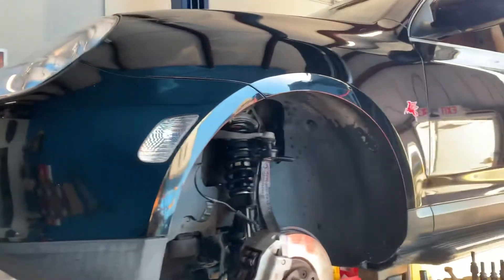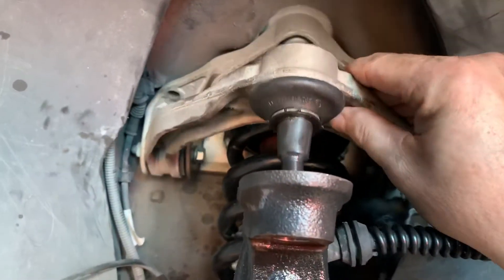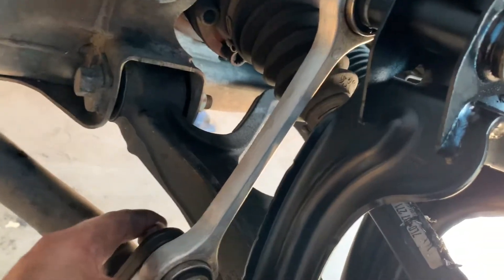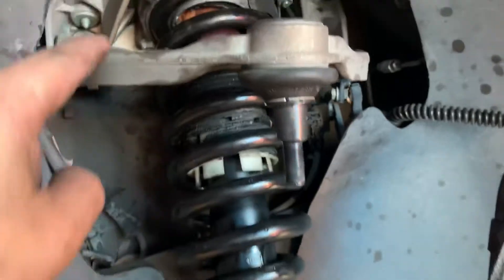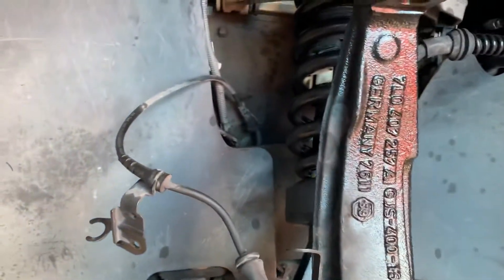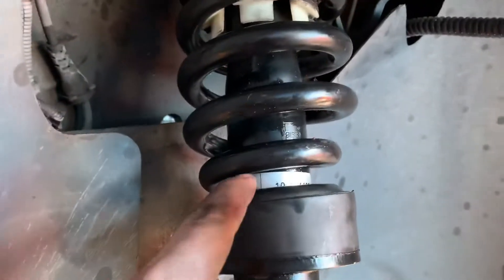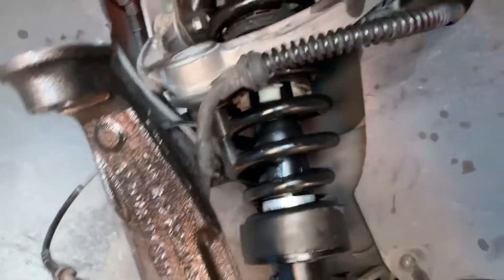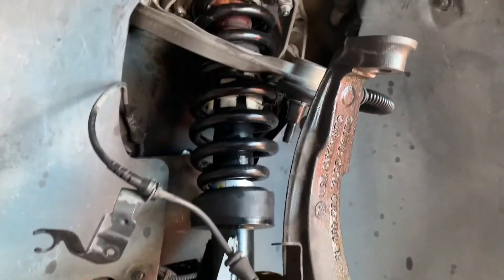2004 Porsche Cayenne S Front Strut Removal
2004 Porsche Cayenne S needed new struts. Check out the video for some tricks we learned along the way here at BreitWerks.